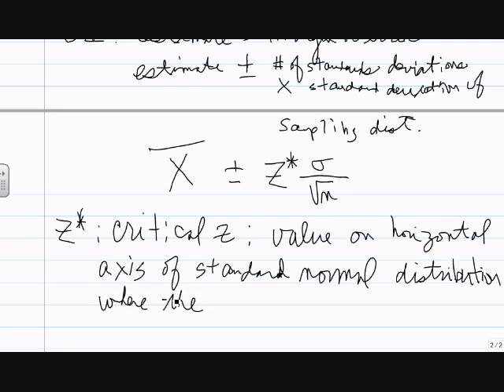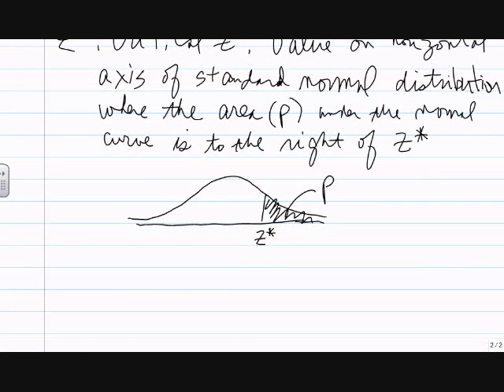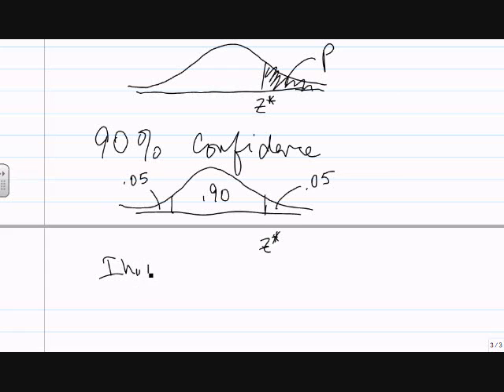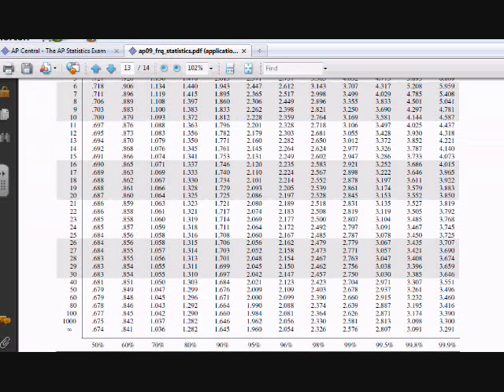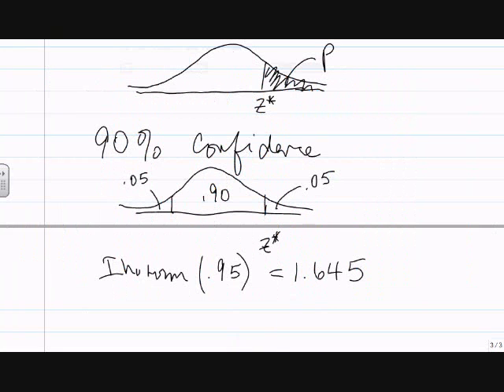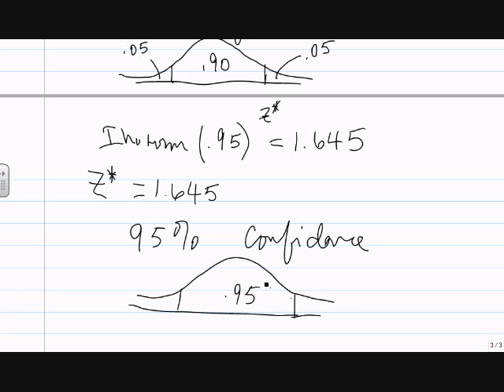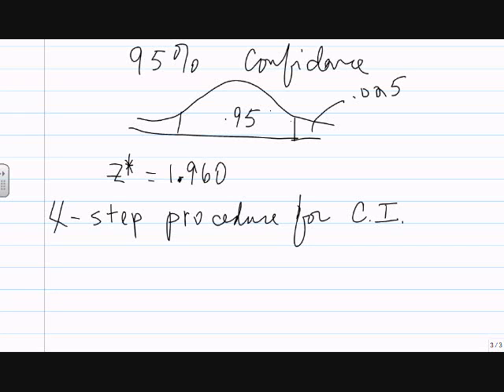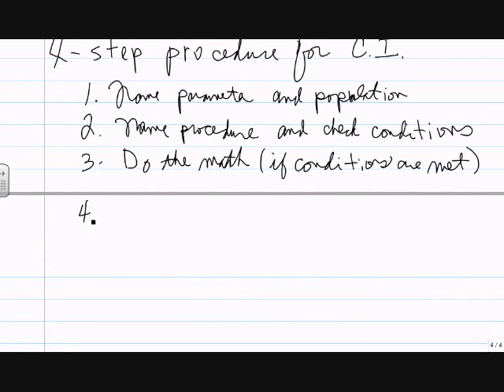ap stats 1.7.2010 part 2.wmv